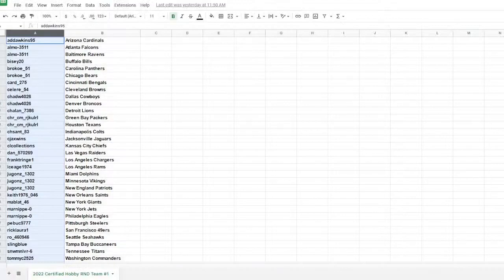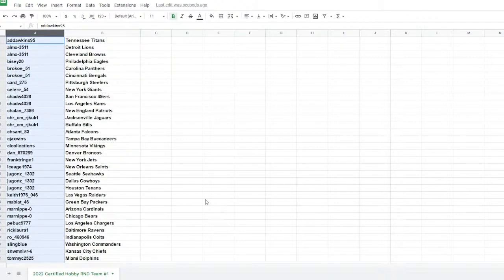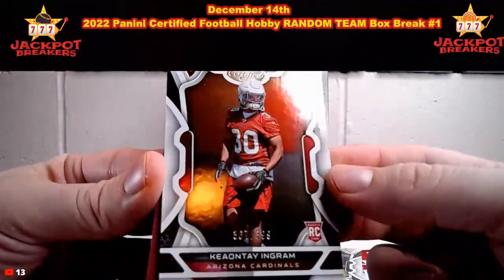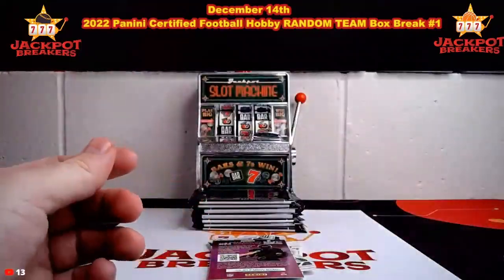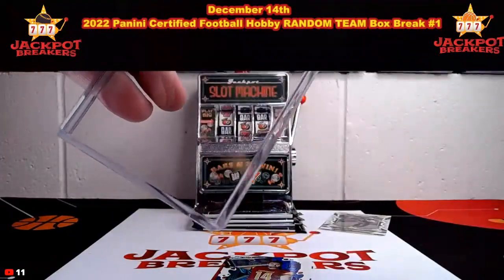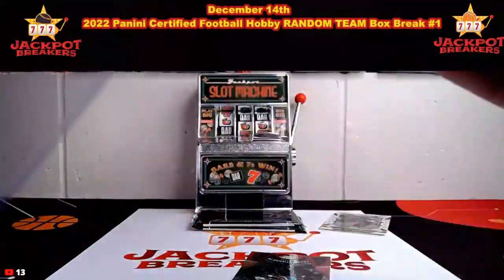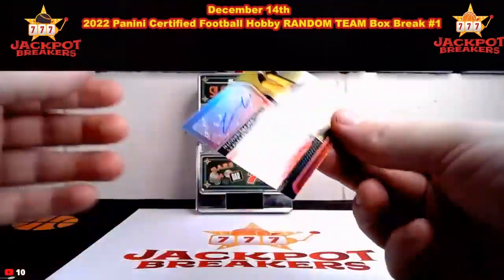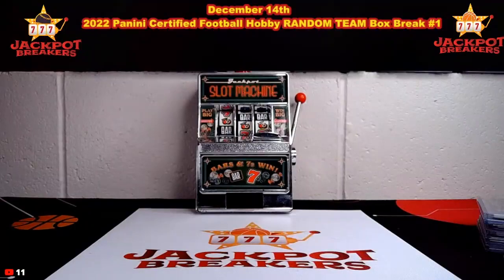12-14-22 2022 Panini Certified Football Hobby RANDOM TEAM Box Break #1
addawkins95 Tennessee Titans
almo-3511 Detroit Lions
almo-3511 Cleveland Browns
bisey20 Philadelphia Eagles
brokoe_51 Carolina Panthers
brokoe_51 Cincinnati Bengals
card_275 Pittsburgh Steelers
celere_54 New York Giants
chadw4026 San Francisco 49ers
chadw4026 Los Angeles Rams
chalan_7386 New England Patriots
chr_cm_rjkulrl Jacksonville Jaguars
chr_cm_rjkulrl Buffalo Bills
chsant_83 Atlanta Falcons
cjaxwins Tampa Bay Buccaneers
clcollections Minnesota Vikings
dan_570269 Denver Broncos
franktringe1 New York Jets
iceage1974 New Orleans Saints
jugonz_1302 Seattle Seahawks
jugonz_1302 Dallas Cowboys
jugonz_1302 Houston Texans
keith1976_046 Las Vegas Raiders
mablat_46 Green Bay Packers
marnippe-0 Arizona Cardinals
marnippe-0 Chicago Bears
pebuc9777 Los Angeles Chargers
ricklaura1 Baltimore Ravens
ro_460946 Indianapolis Colts
slingblue Washington Commanders
snwmnlvr-6 Kansas City Chiefs
tommyc2525 Miami Dolphins SAVE MONEY!